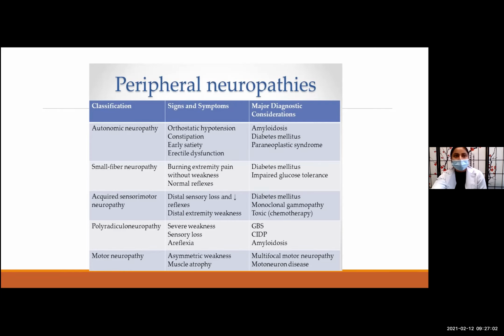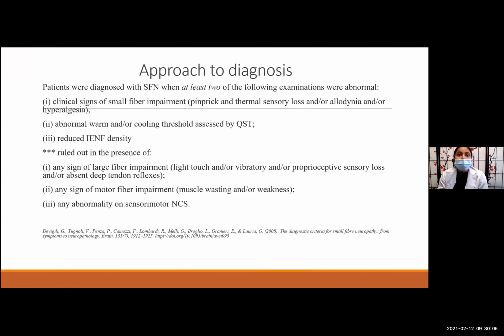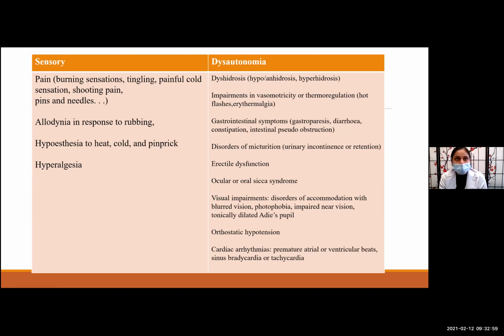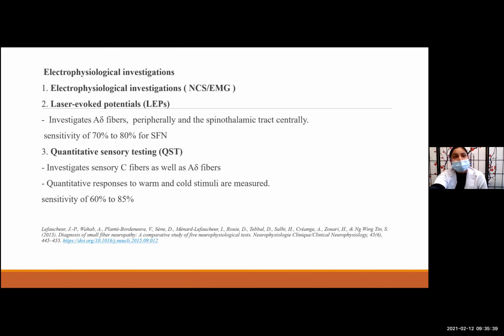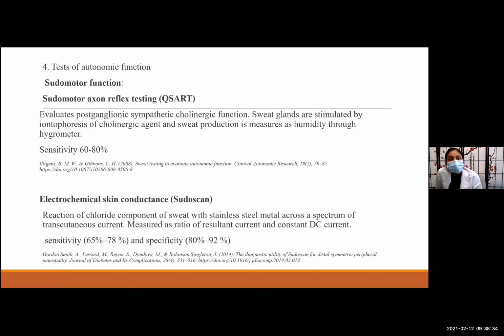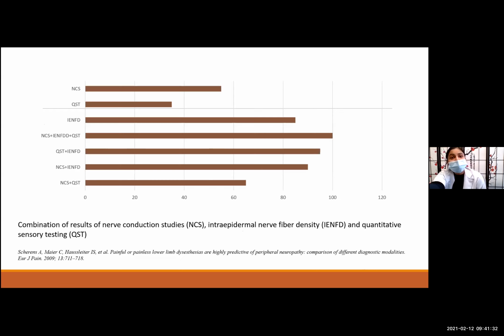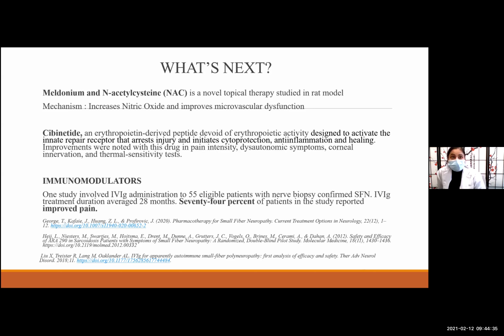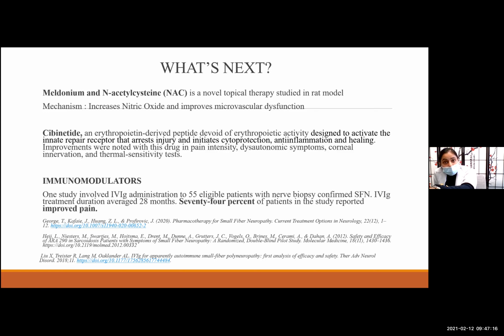AMIQT - Dr. Belinda Xavier: Small Fiber Neuropathy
DR Belinda Xavier gave state of the art presentation on Small Fiber Neuropathy during her rotation with American Medical International Quality Training.